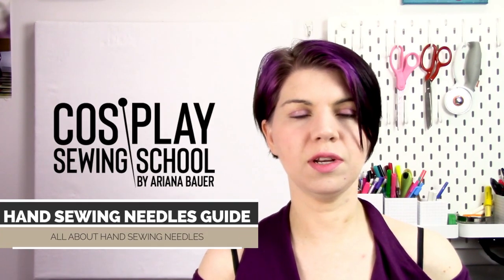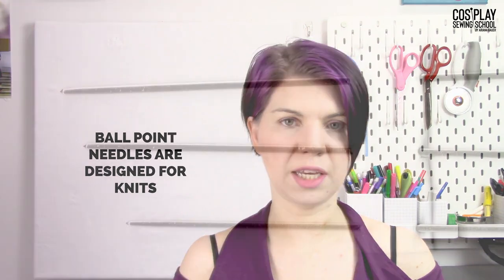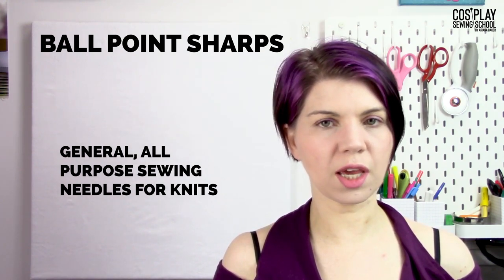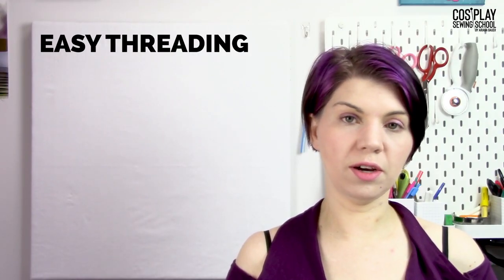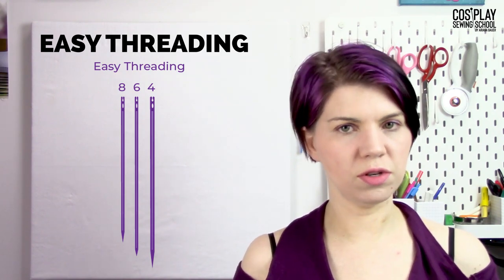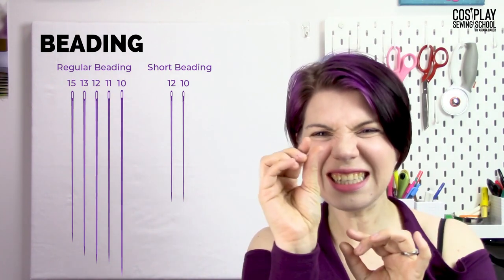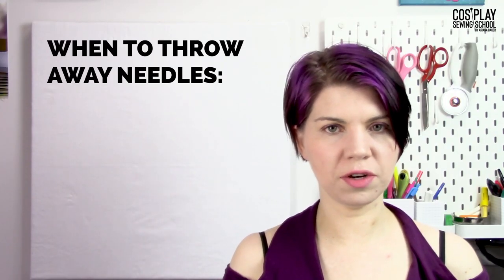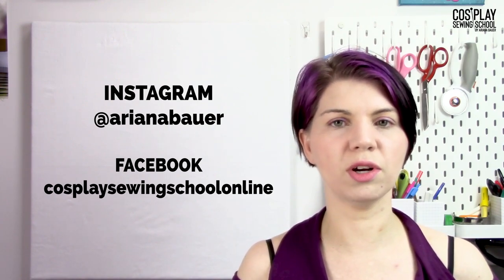All About Hand Sewing Needles with Free Hand Sewing Needle Download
Don't for get to shop local!

Cosplay Sewing School is now The American Seamstress!